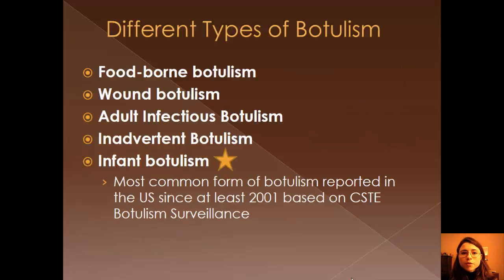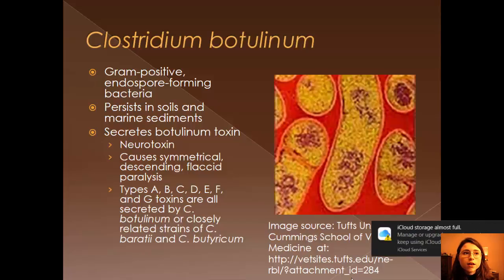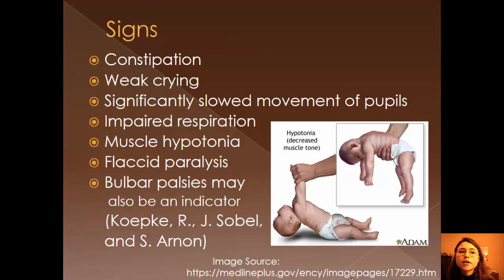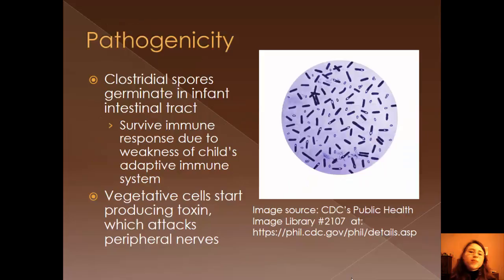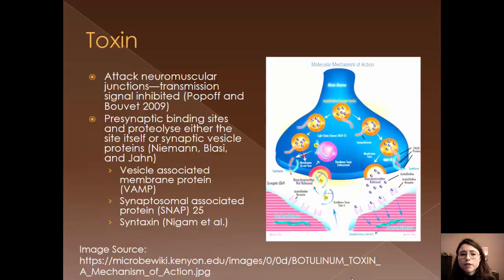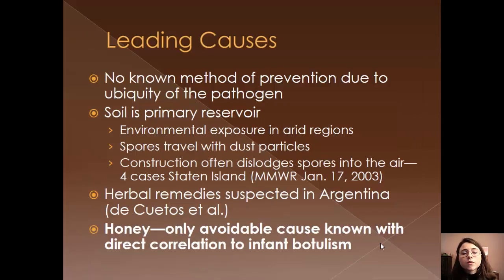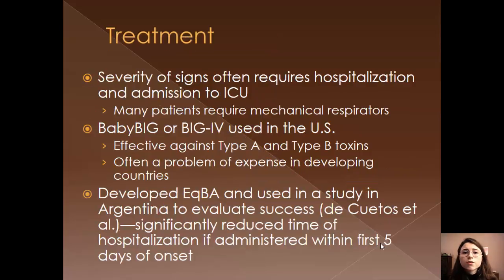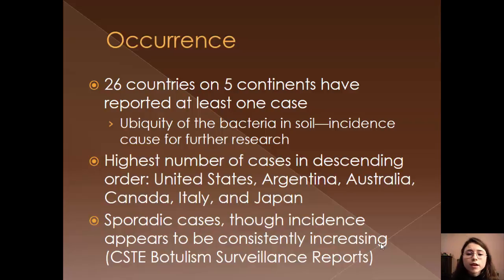An Overview of Infant Botulism: Disease Presentations 2016